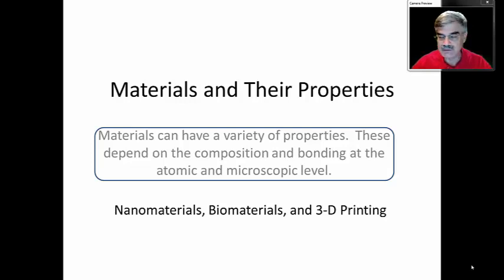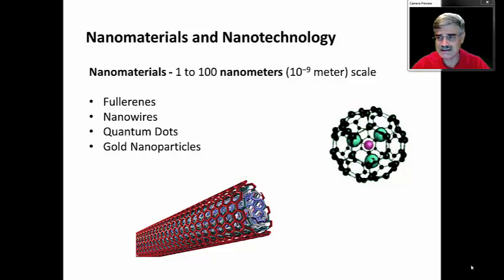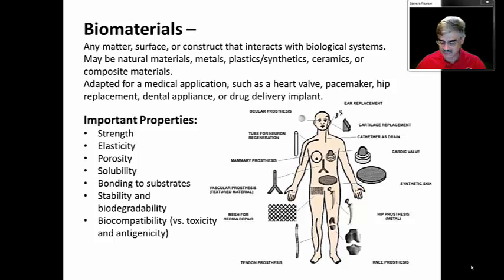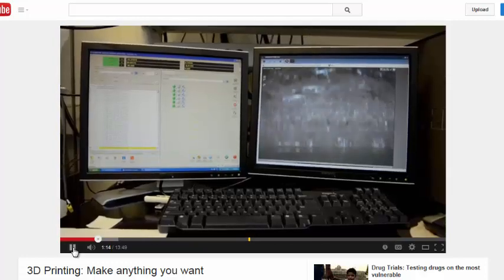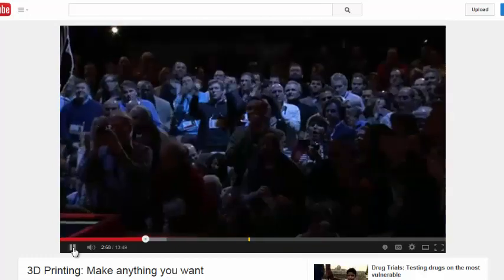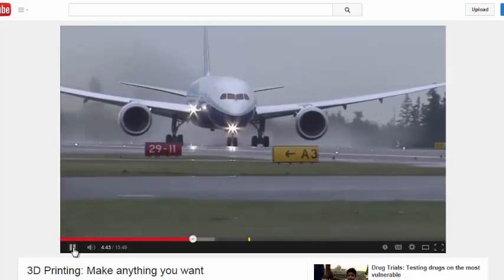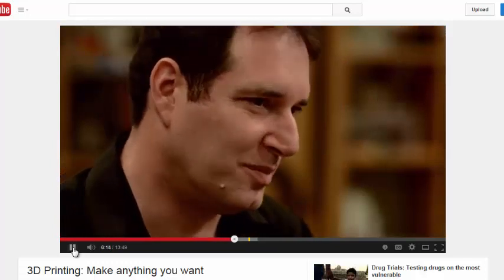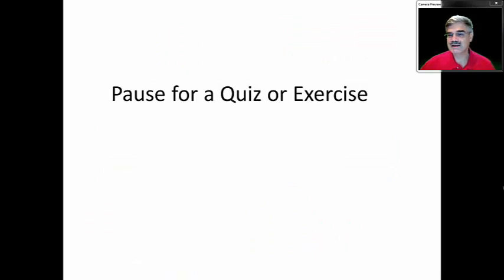Materials_Nanomaterials, Biomaterials, and 3D Printing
Topics include recent developments in nanomaterials, biomaterials, and 3-D printing.